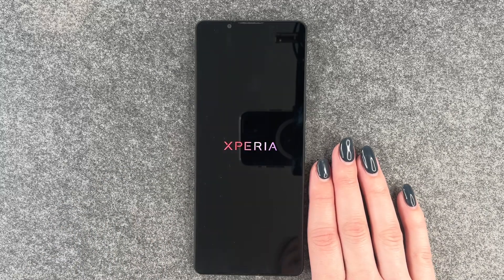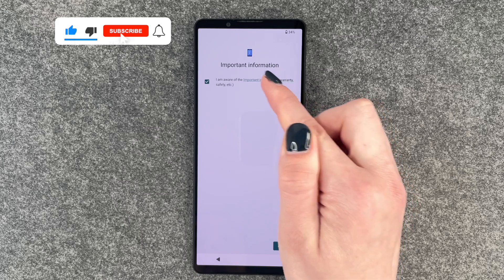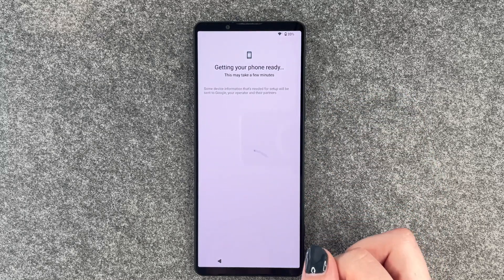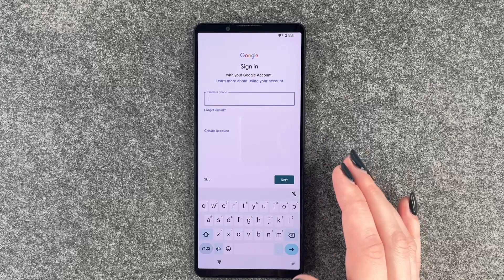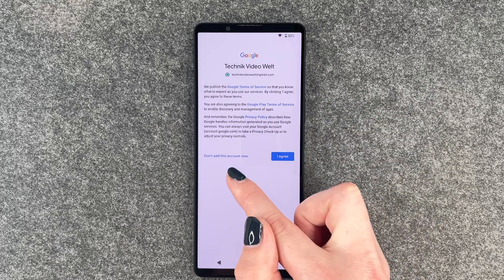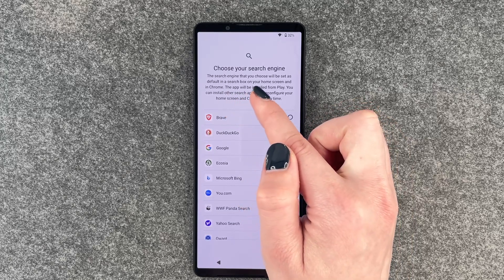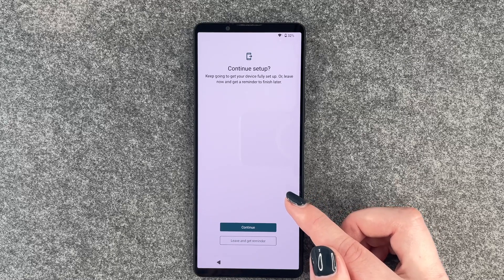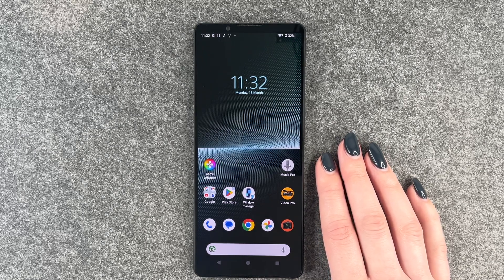set up Sony Xperia 1V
Hi Buddies! In this video we will show you how you can set up your new Sony Xperia 1V.